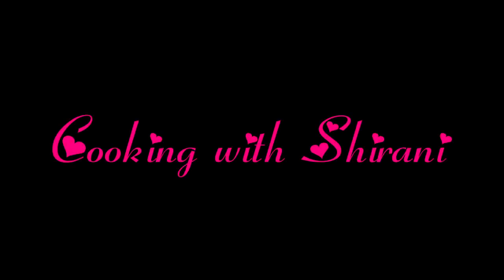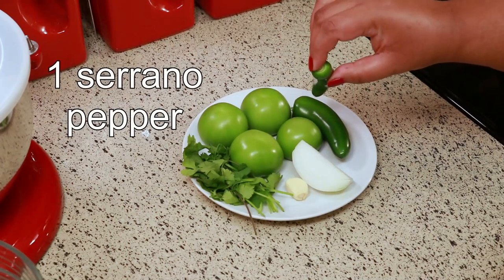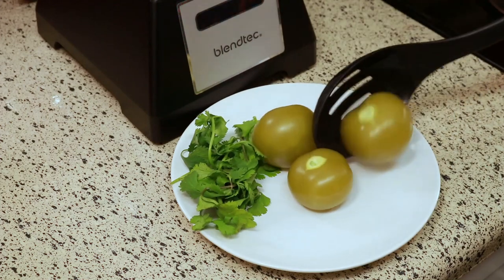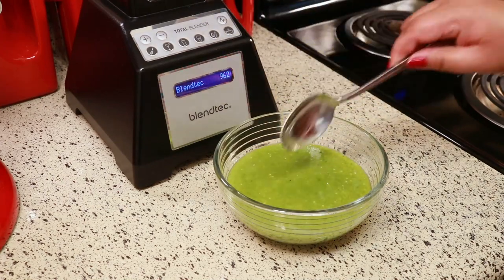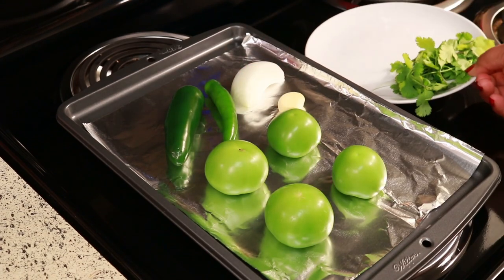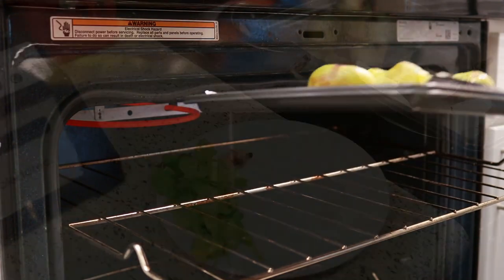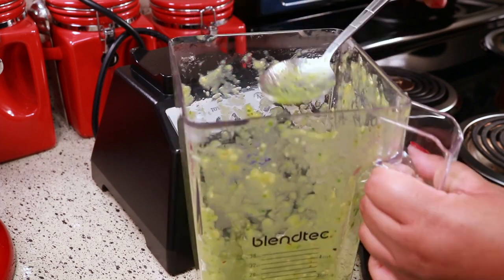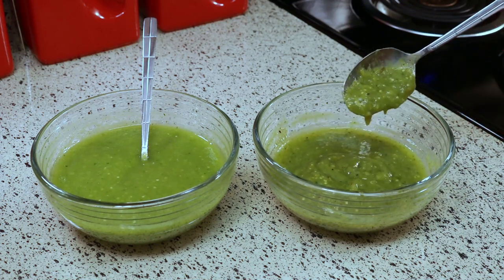How to Make Salsa Verde 2 Ways | Boiled and Roasted Tomatillo Salsa Recipe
Making your very own salsa verde at home couldn’t be easier. All you need is a handful of fresh ingredients and you’ll never go back to buying it from the store.
⬇️⬇️⬇️ RECIPE BELOW ⬇️⬇️⬇️

👩🏻‍🍳 SALSA VERDE

4 tomatillos (about ½ pound)
1 jalapeño pepper
1 Serrano pepper
¼ of a small onion
1 clove garlic
¼ cup cilantro
¼ teaspoon salt

❤️ Shirani